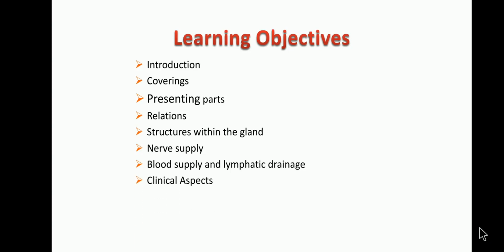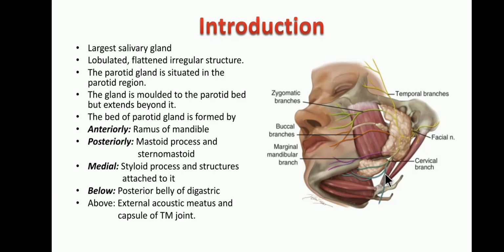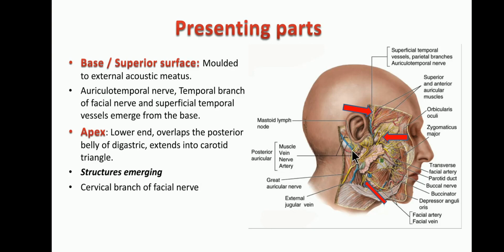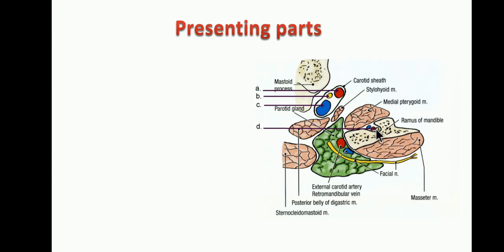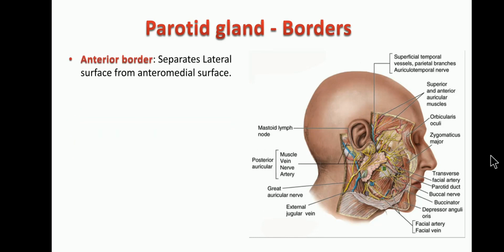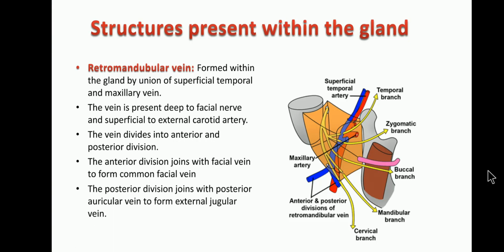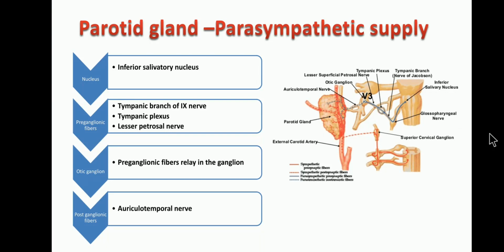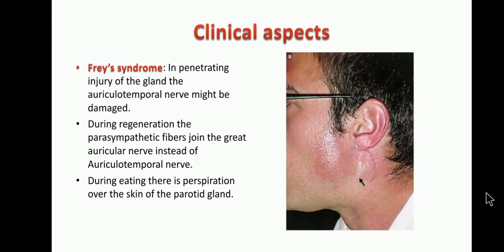NEXT MEDICO 2022 l Head and Neck l Parotid Gland l Lectur - 12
Objectives
1. Introduction
2. Coverings
3. Presenting Parts
4. Relations
5. Structures within the Gland
6. Nerve Supply
7. Blood Supply and Lymphatic Drainage
8. Clinical Aspects